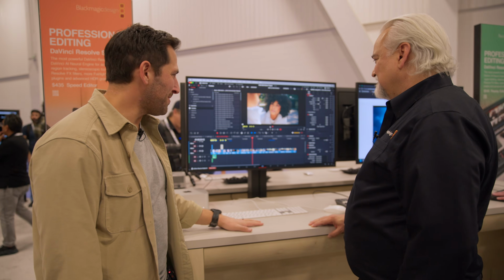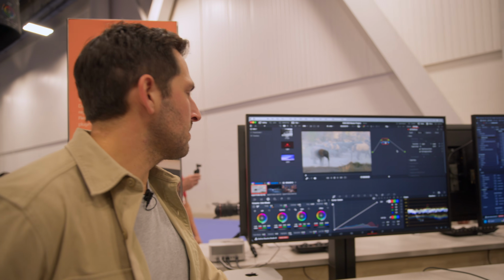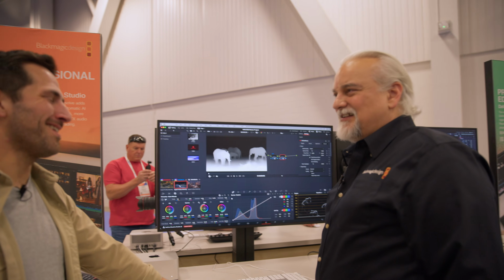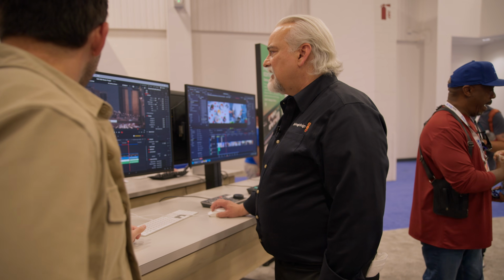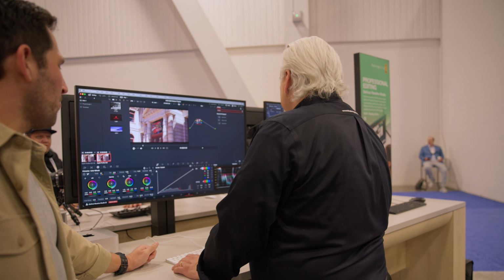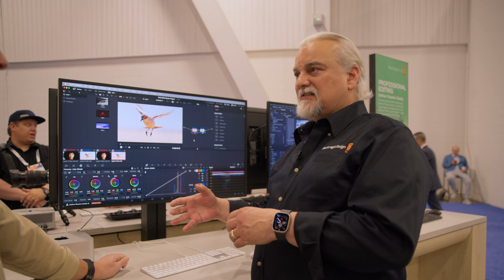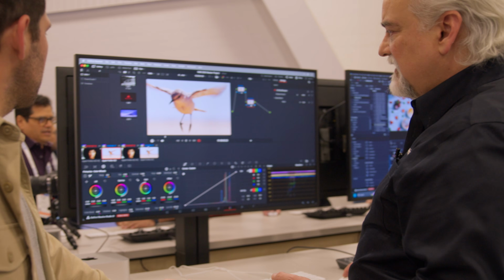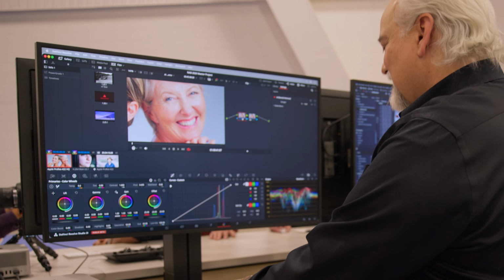DaVinci Resolve AI: The Features Editors Didn't Know They Needed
DaVinci Resolve 21 is now in public beta, introducing a significant suite of AI-driven tools beyond the new Photo page. Most of these AI plugins are applied as Resolve effects within the Color page. Watch some quick demos from this year’s NAB Show.

🛠 TOOLS & RESOURCES

DaVinci Resolve 21 Adds Nine AI Tools for Voice, Focus, and Face Editing Plus a Photo Page for Still Image Grading

⏱ CHAPTERS
00:00 Intro
01:19 AI CineFocus
02:38 Lens Bokeh Controls
03:25 Depth Map Fine Tuning
04:31 Track Focus on Car Shot
05:14 Tracking and Shortcuts
07:03 Motion Deblur Workflow
07:58 Ultra Sharpen Explained
08:24 Sharpen vs Super Scale
09:55 Blending and Workflow Tips
11:13 Render Cache Playback
11:45 Blemish Removal
13:18 Age Transformer Keyframes
14:54 Face Reshape Emotions
16:26 Face Tracking Limits
17:18 AI Clip Analysis Search
18:17 Smart Bins People Tags

📰 CREDITS
Producer & Host: Joey Daoud
Production Manager: Steve Regalado
Director of Photography: Justin Guo
Editors: Kirill Slepynin / Shahbaz Kang
Graphic Designer: Kristina Leongard